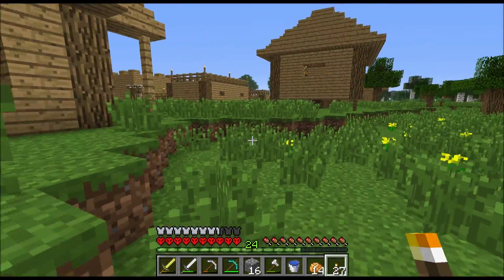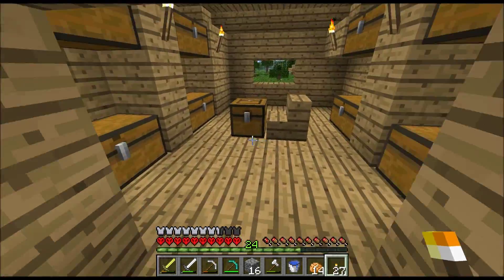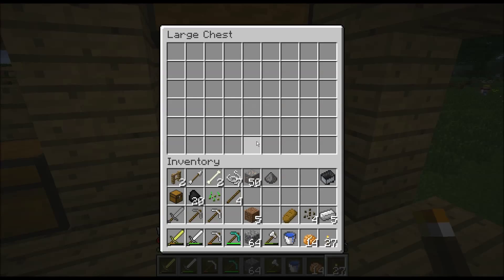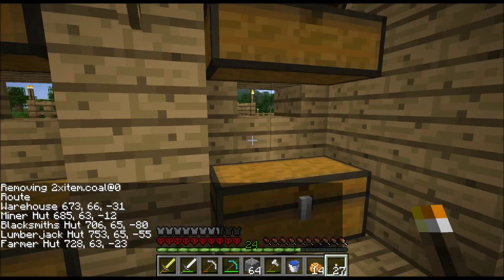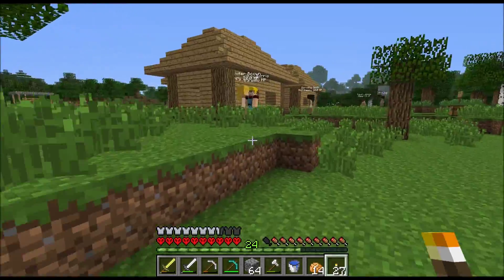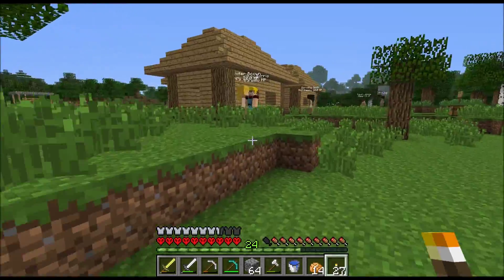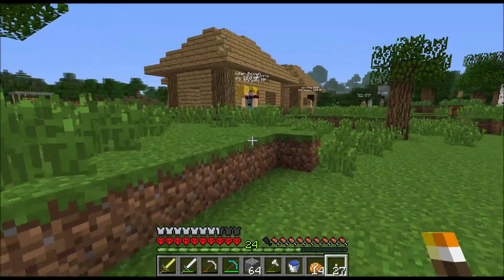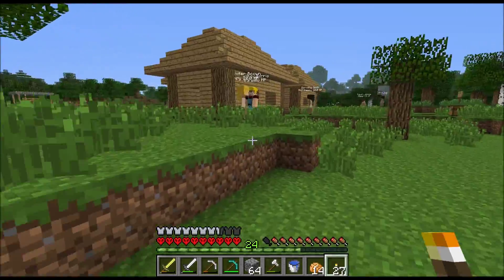MineColonies + Mo'Creatures S02 E08 - HARDCORE - Let's Play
SEASON 2 !!!

With the lessons learnt form the 1st Series, I'm giving it another go  at Hardcore difficulty!!

Minecolonies 1.6.4 + Mo'Creatures 6.1.0 in HARDCORE Mode...